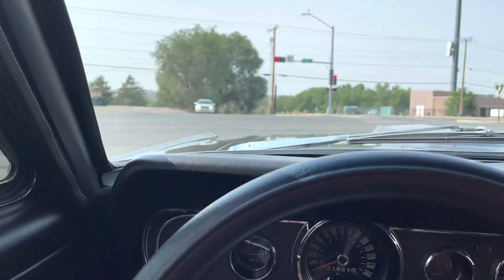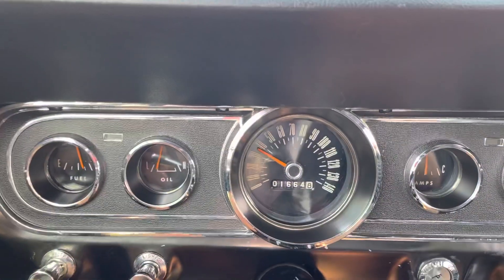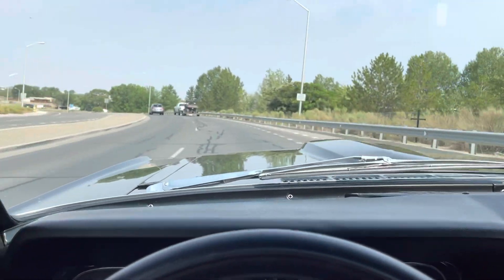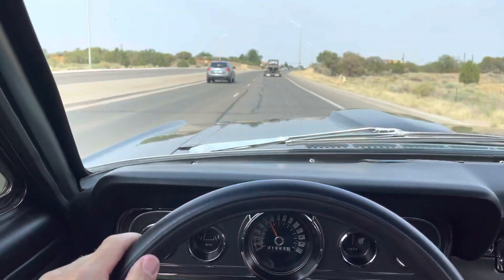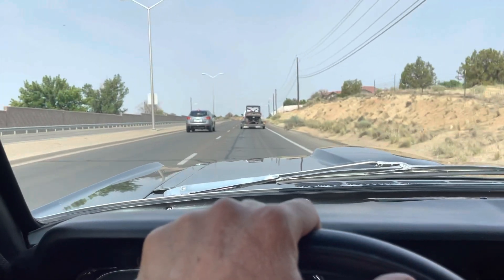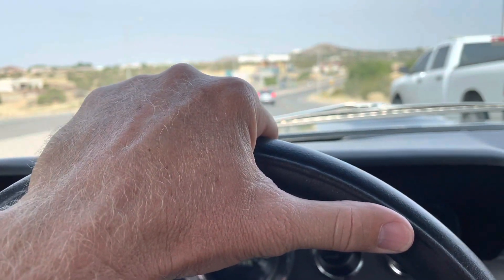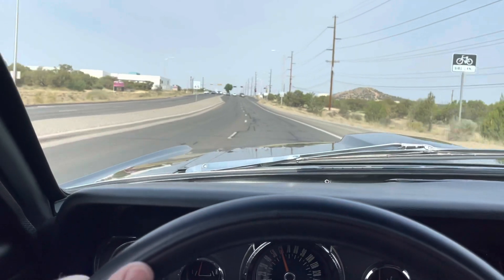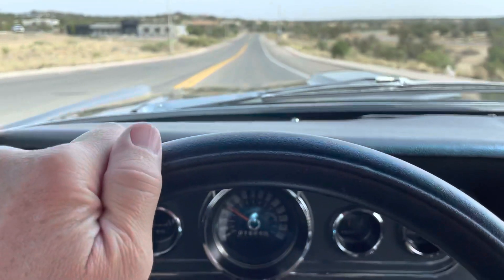Sold Driving video 1966 Ford Mustang coupe for sale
Test drive 1966 Ford Mustang for sale $22,900. See previous walk around video